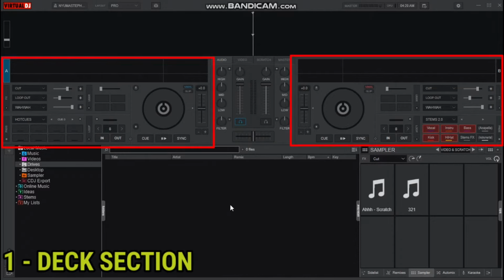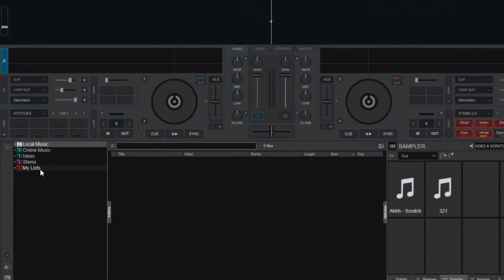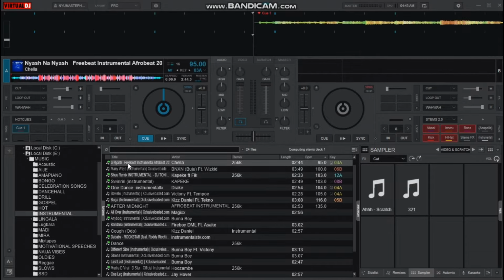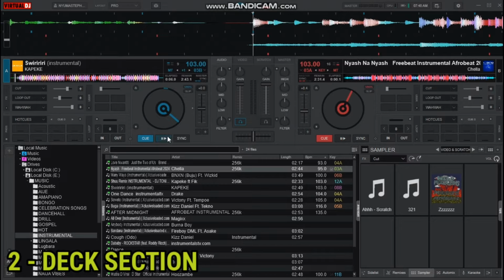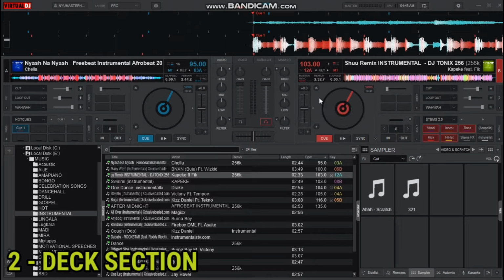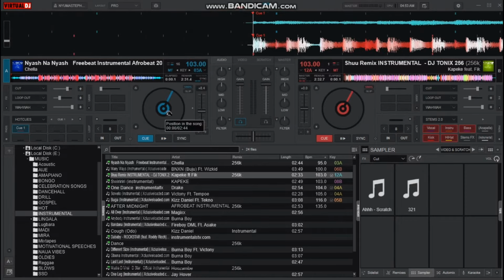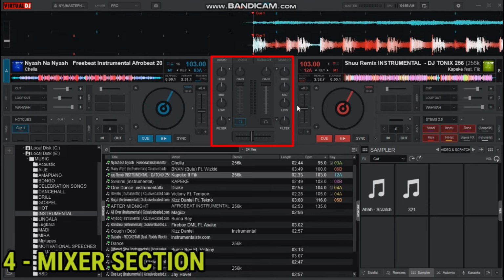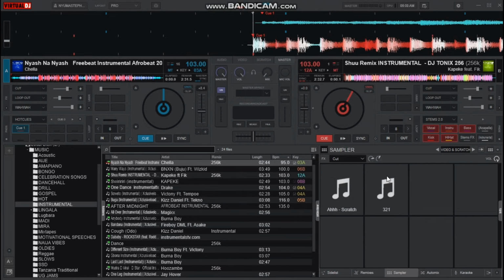4 Features of Virtual DJ You Should Know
Have you ever wondered what it would be like to become a pro DJ in just 1 month? Watch this video to find out how you can make your dream a reality!
Interested in becoming a pro DJ in just 1 month? In this video, we'll explore the possibility and give you tips on how to achieve this goal. Start your DJ journey now!

To get you started with your Journey of becoming a Professional DJ.Watch the How to Download Virtual DJ 2024 for FREE👇👇👇👇